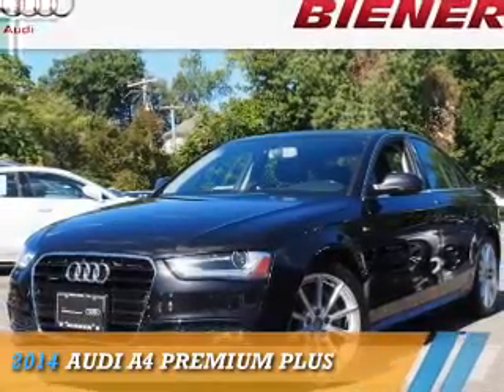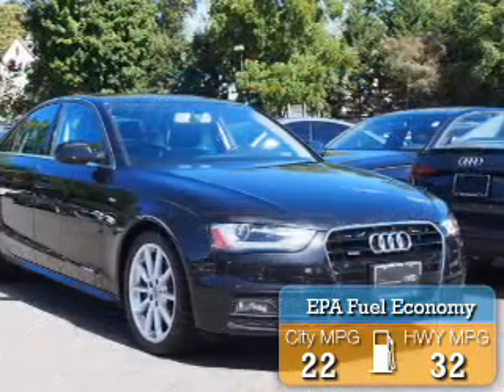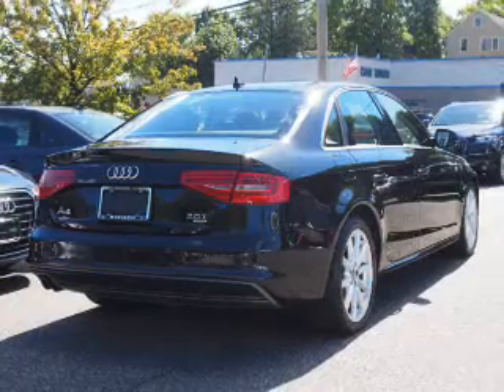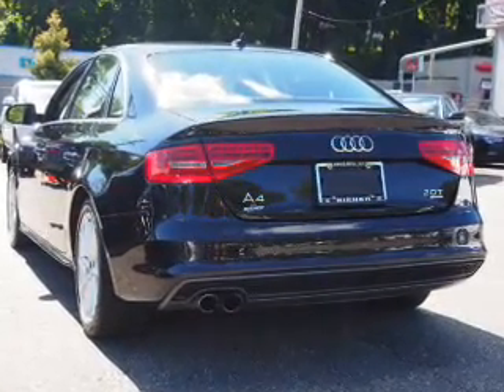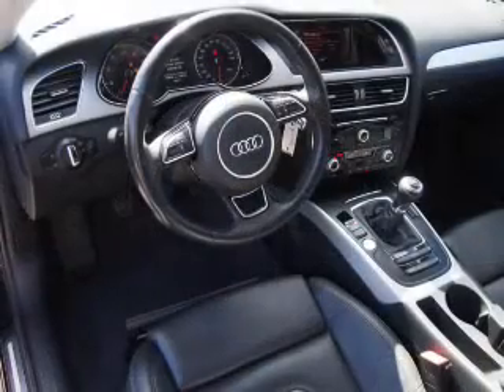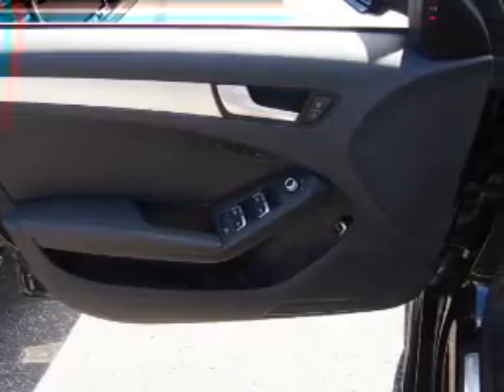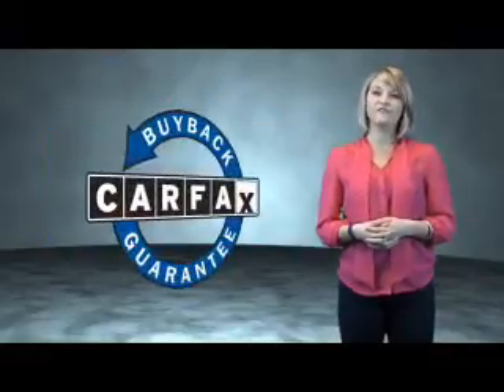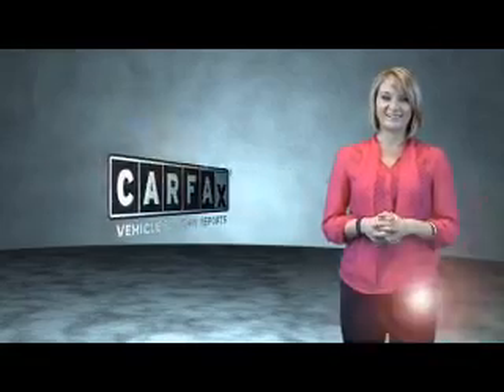2014 Audi A4 P13792 - Great Neck NY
Year: 2014
Make: Audi
Model: A4
Trim: Premium Plus
Engine: 2.0 liter 4 Cylindercylinder
Transmission: 6-Speed Manual
Color: Black
Mileage: 36809
Address:
VIN:WAUHFAFL1EN018975